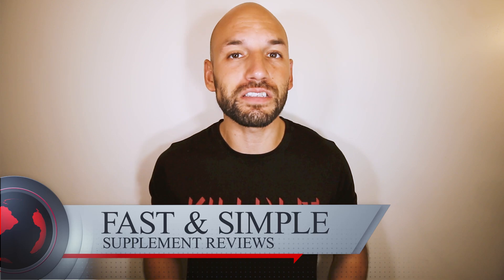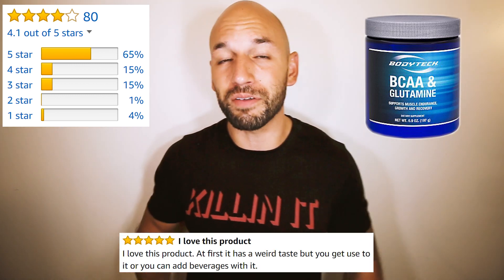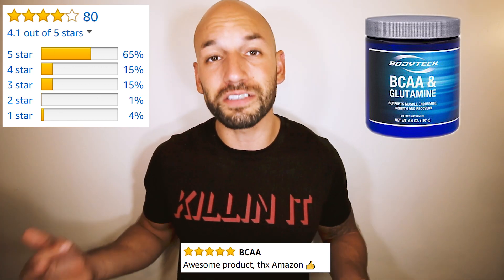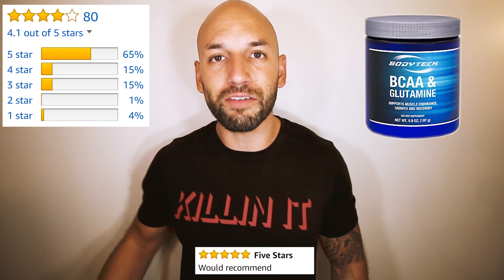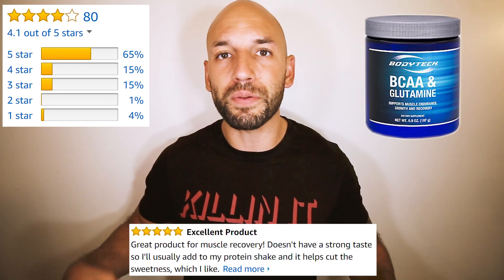BodyTech: BCAA & Glutamine Supplement Review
Thanks for checking out my BodyTech: BCAA & Glutamine Supplement Review.

BodyTech BCAA & Glutamine Ingredients:
2g Glutamine
2g Leucine
1g Isoleucine
1g Valine

How to take BodyTech Glutamine and BCAA:
As a dietary supplement, mix one (1) scoop (6.9g) with 6-8 oz. of water or your favorite beverage. For best results, use before and after training and consume daily.

BCAA and Glutamine Price:
$25 for 59 servings

Snap: BonaFideRob